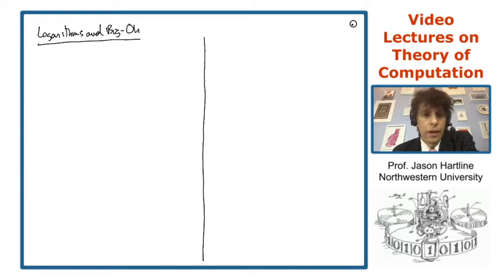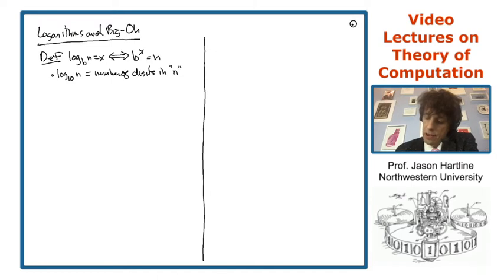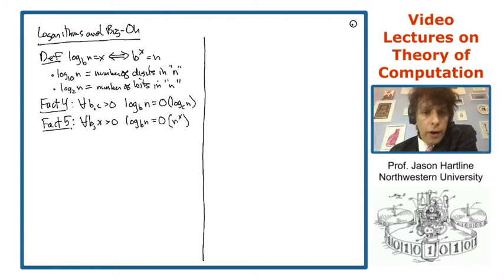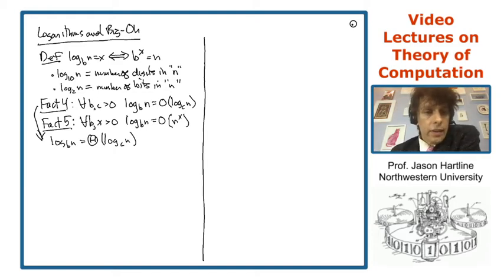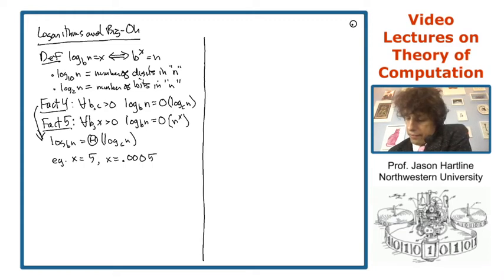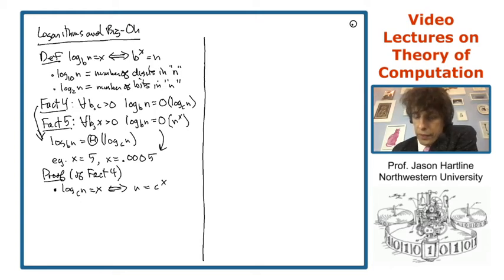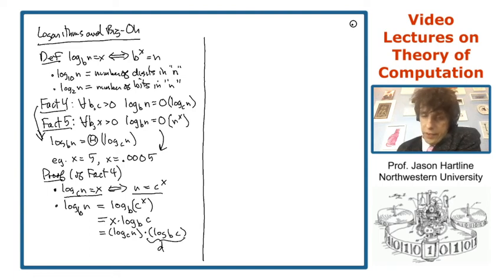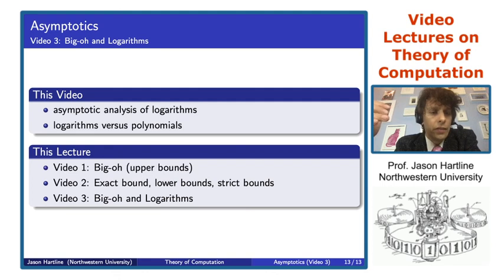Asymptotics Video 3